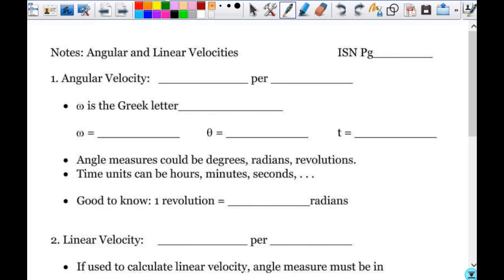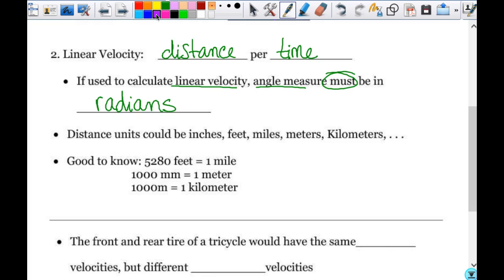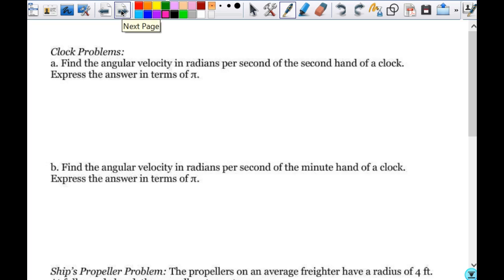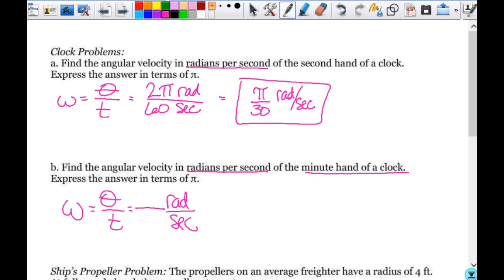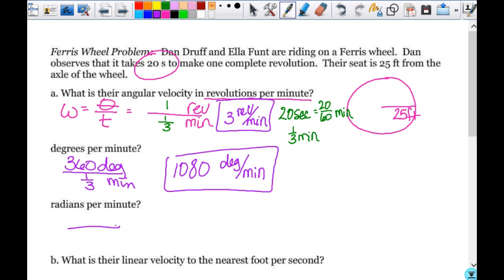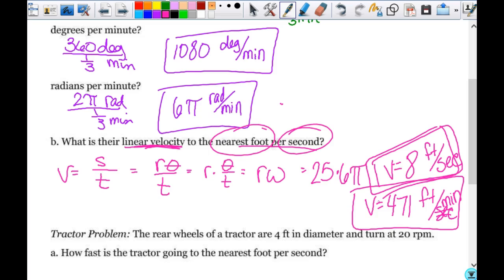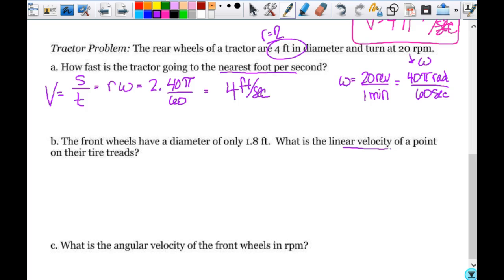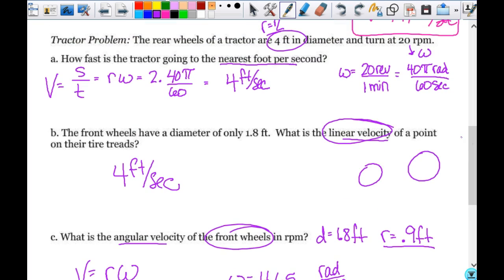Bad Lesson - Angular & Linear Velocities 3PC1718